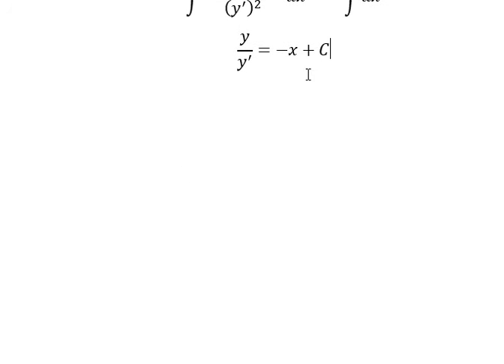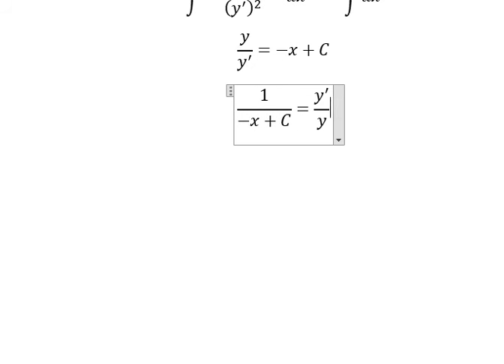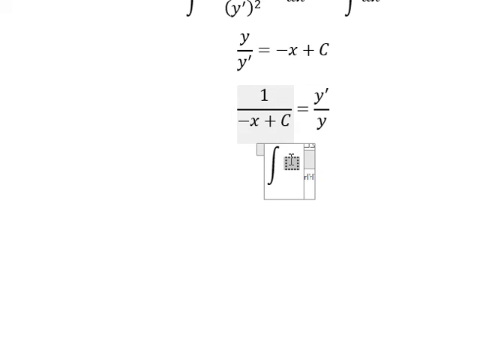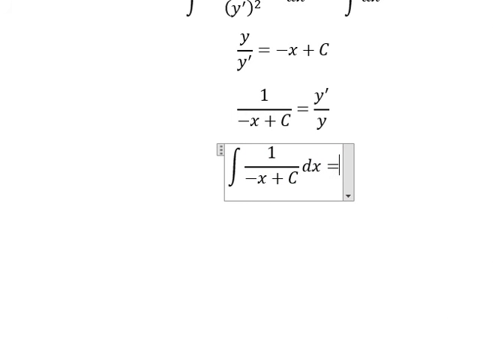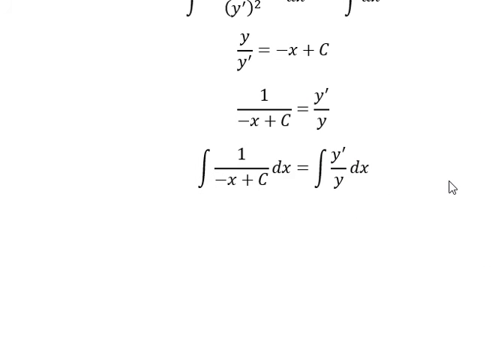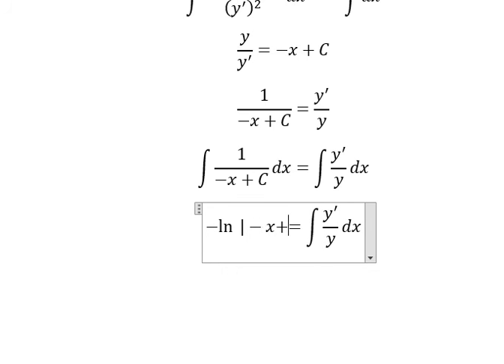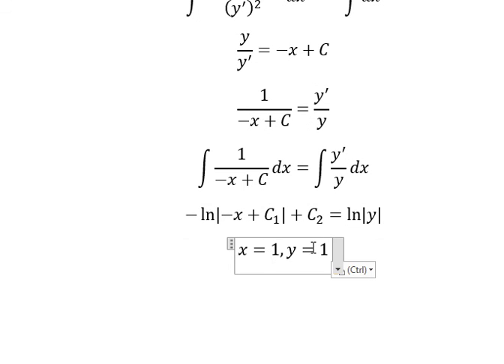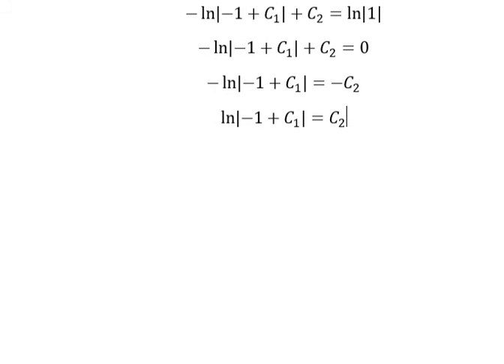Calculus Help: Differential Equations - y y''-2 y' y'=0 ,x=1,y=1 - Techniques